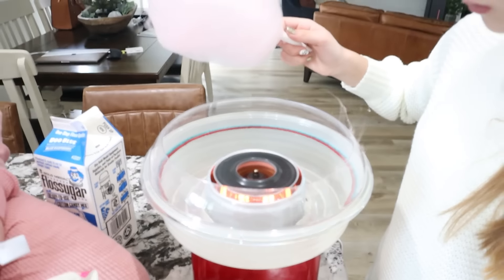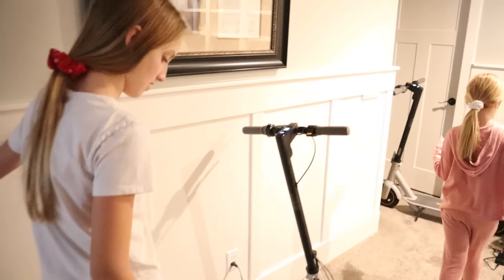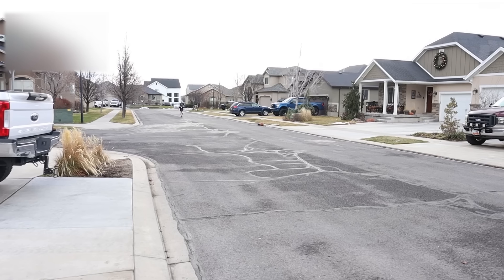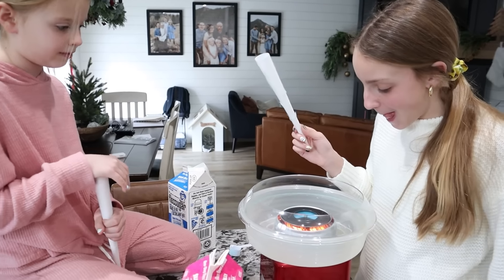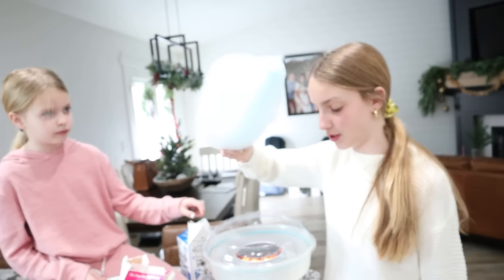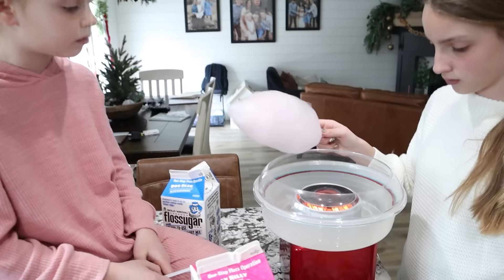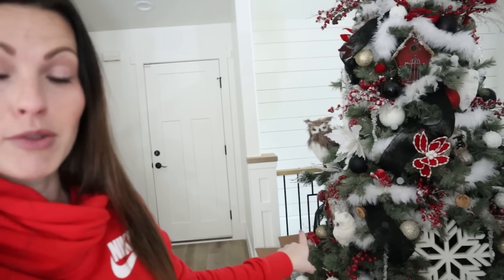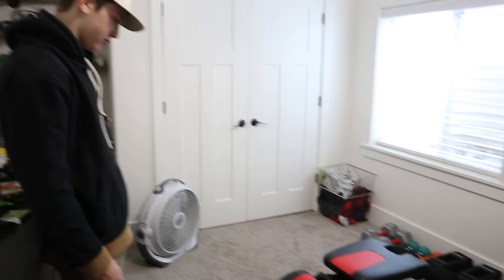TESTING OUT NEW FAVORITE CHRISTMAS GIFTS | MAKING COTTON CANDY LIKE PROS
Christmas was a hug success and our kids are so excited to start getting their gifts all set up. Since we didn't get any snow for Christmas Day, Claire and Carmen were able to take their new ninnebot scooters outside and try them out! These scooters have the ability to go incredibly fast, up to 30 miles an hour😳 I know we will have so much fun with our new scooters! They also learned how to make cotton candy with our new at home cotton candy machine, and they are like pros now! We will be making and selling a lot of cotton candy this summer to all the neighborhood kids.